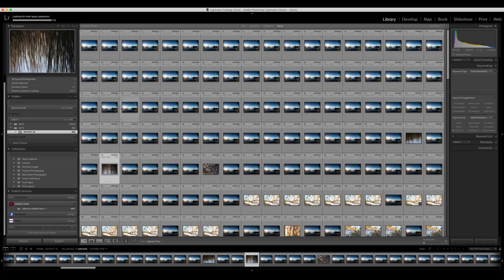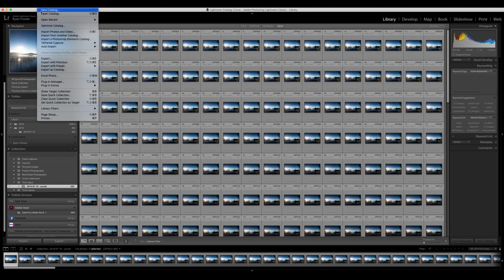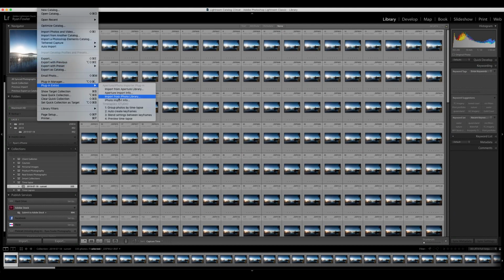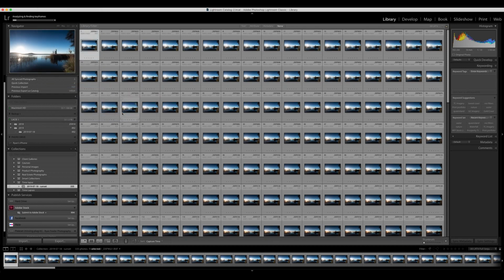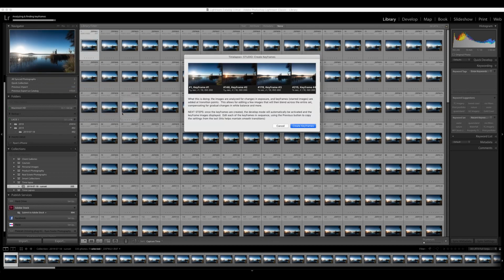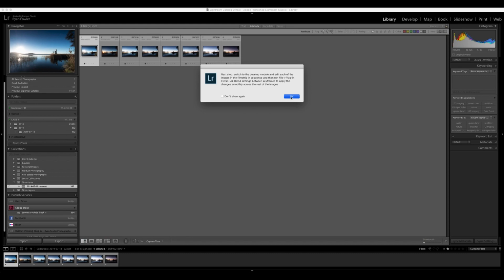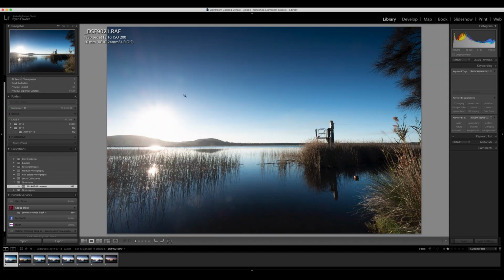Timelapse+ STUDIO Lightroom Plugin Review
Gear used:
Fuji X-T2